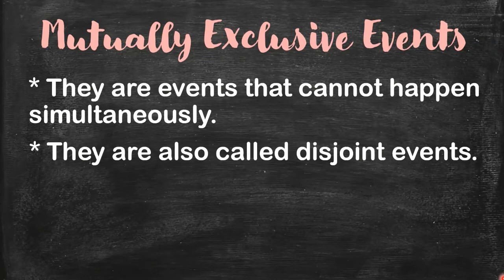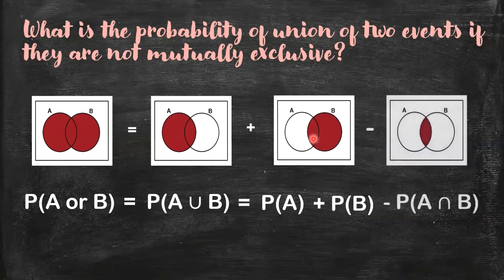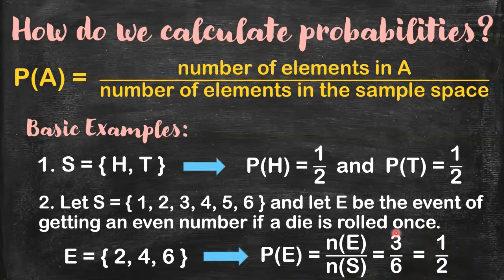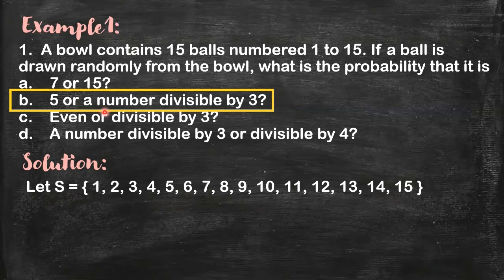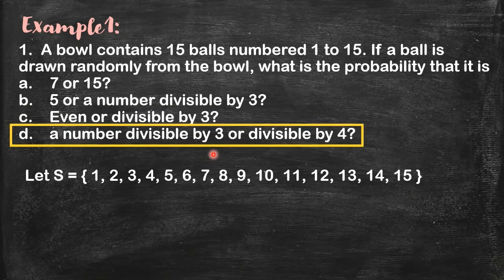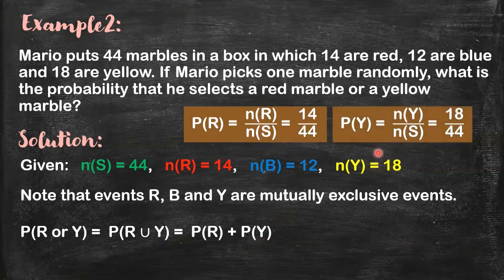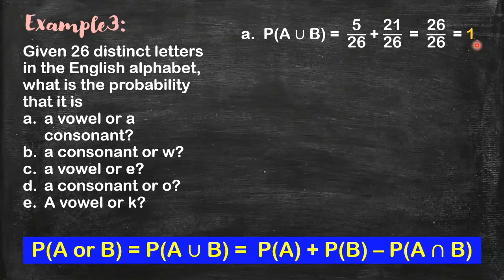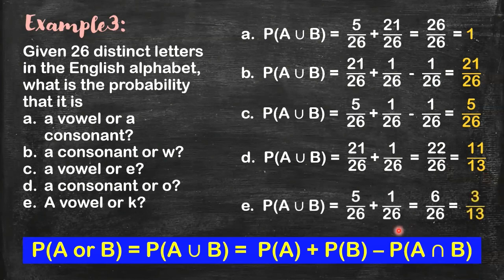GRADE 10 | Q3 WEEK7 LEARNING TASKS 1 & 2 | PROBABILITY OF UNION OF TWO EVENTS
- MOMthematician